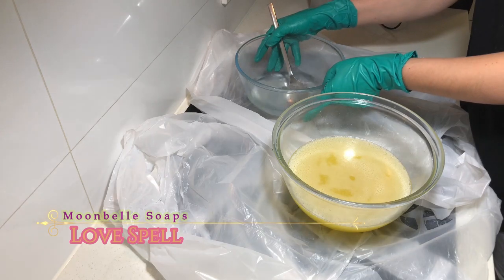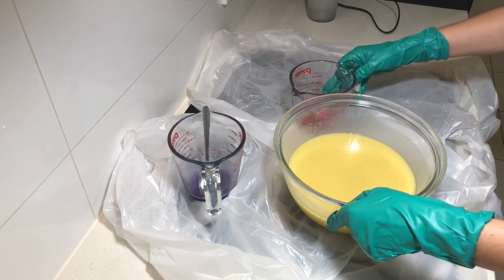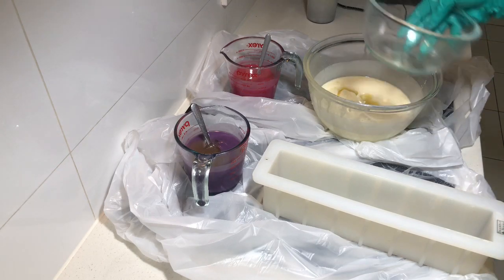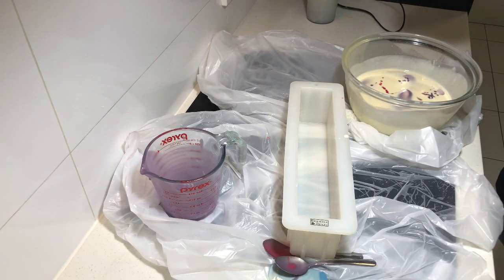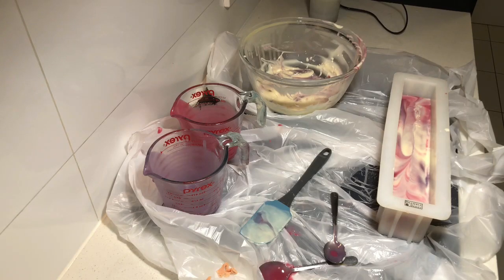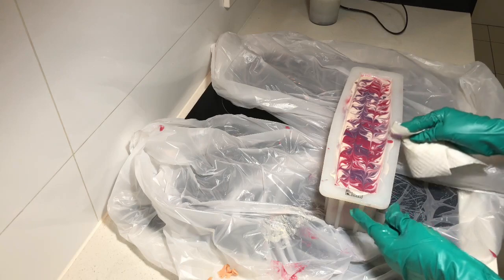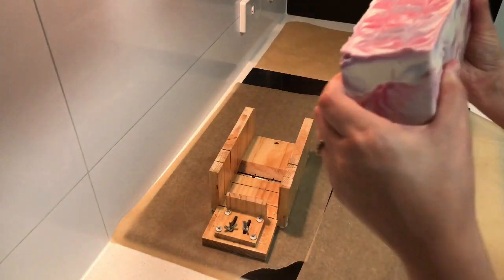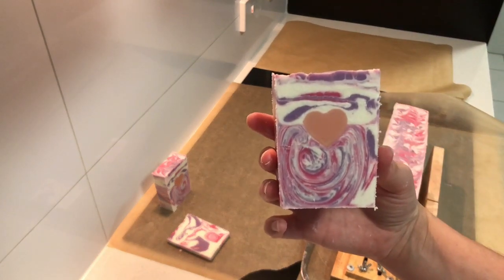The Making and Cutting of Love Spell 💖 Cold Process Soap - Moonbelle Soaps 🌙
Making and Cutting of Love Spell 💖 Cold Process Soap

This is not a tutorial - If you are new to soap making please do some research - Soap Queen have some instructional videos on youtube - please look them up - especially with Lye safety.